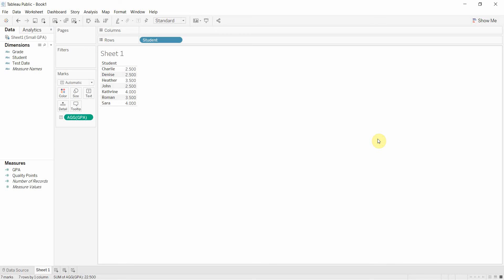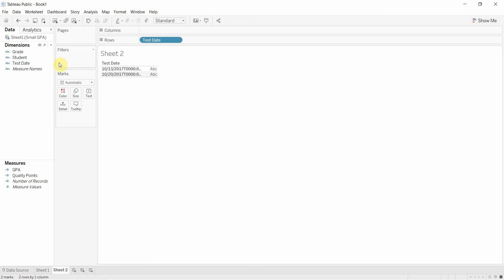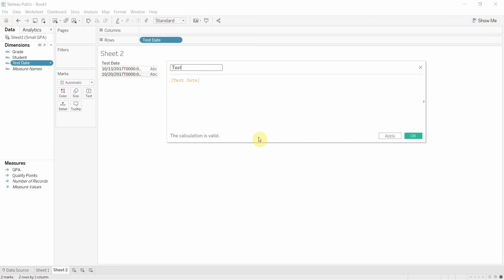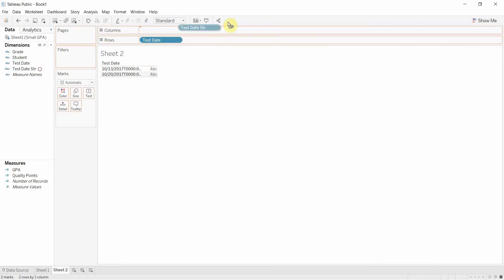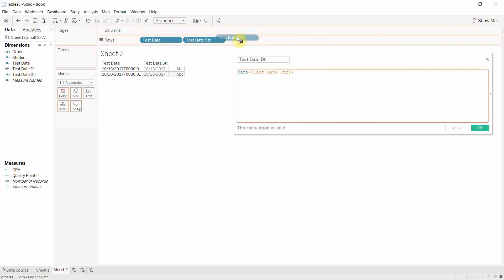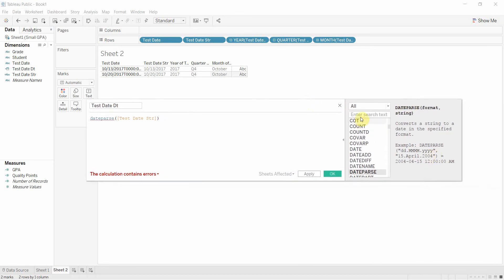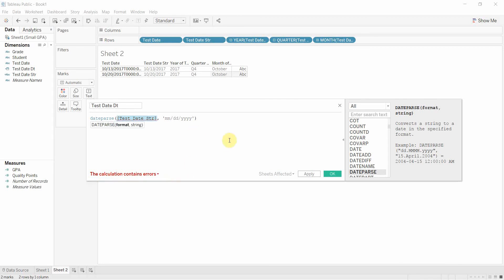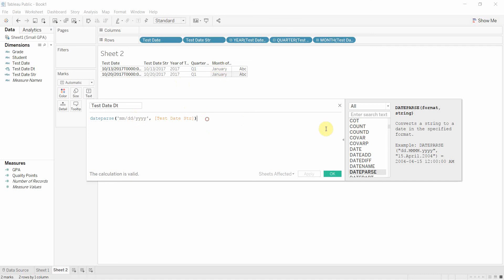How To Convert a String to a Date in Tableau - Tableau in Two Minutes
In this video we parse a string date into a Tableau date, using the "date" "dateparse" and "left" functions to convert an incorrectly formatted string into a working and date you can manipulate easily. This type of conversion often has to be done when you download data from a data warehouse directly into a text file, and end up with a date that has a timestamp attached.

The data is a simple set of GPA data cooked up specifically for this demonstration.